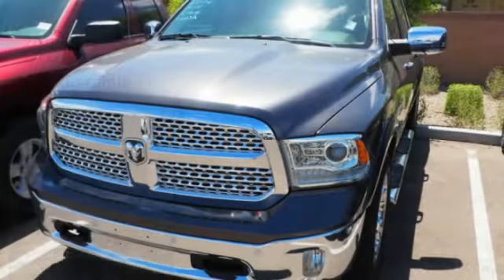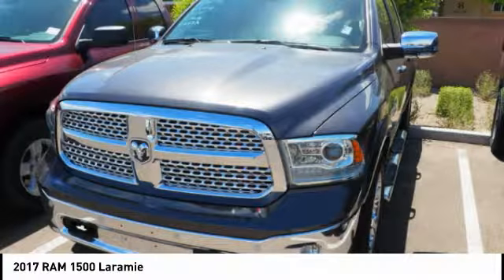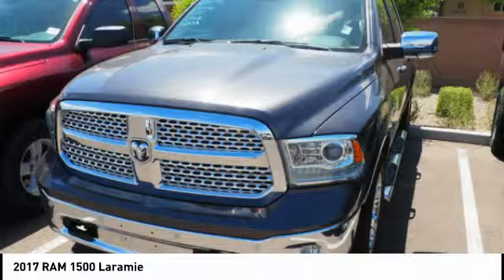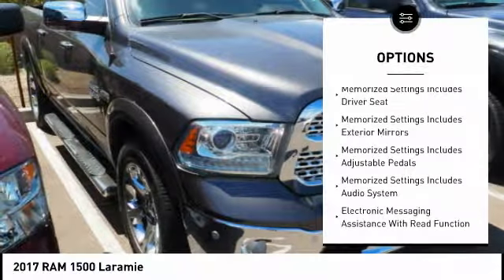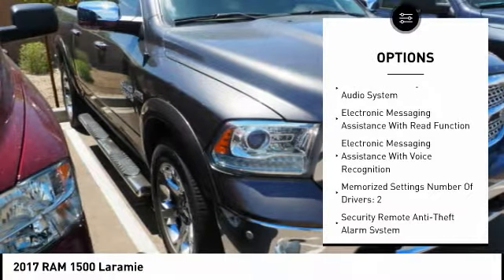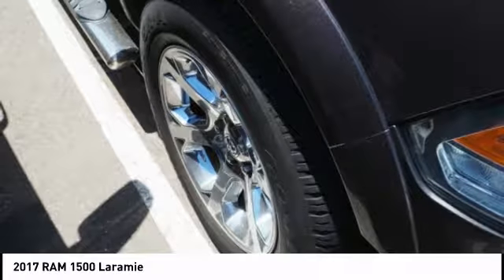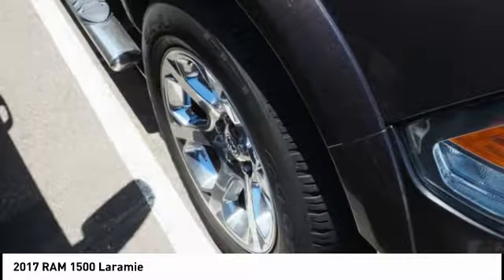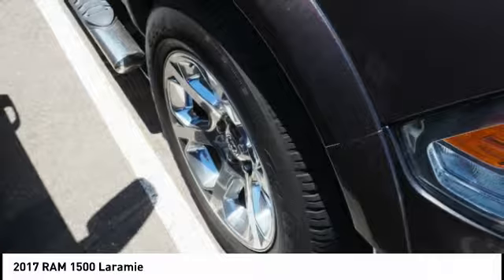2017 RAM 1500 Peoria AZ K1003A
2017 RAM 1500 Laramie

Pick up this Gray 2017 RAM 1500, available today at Larry Miller Dodge. This could be the one you've been searching for.